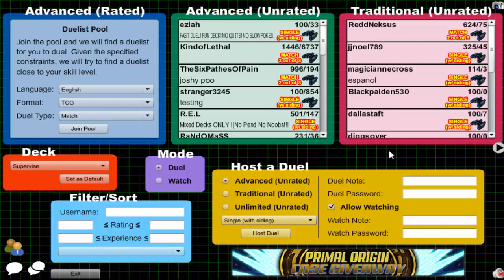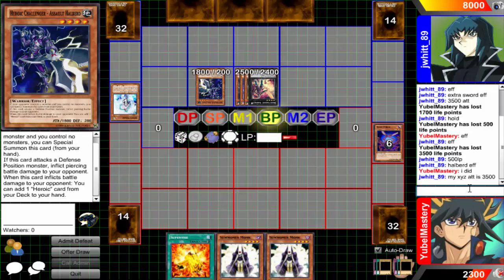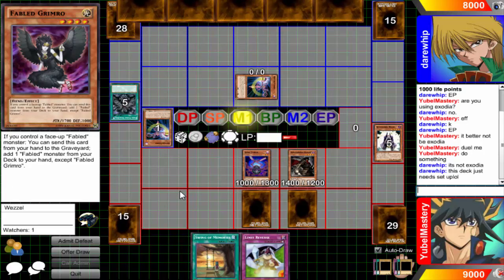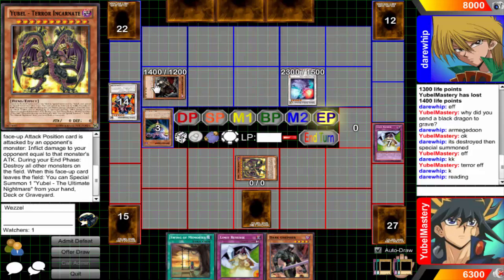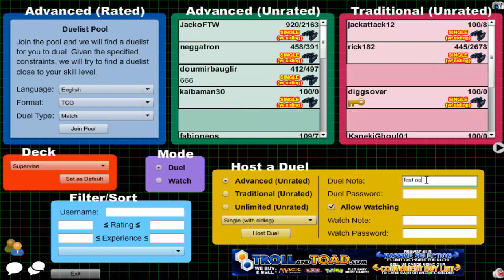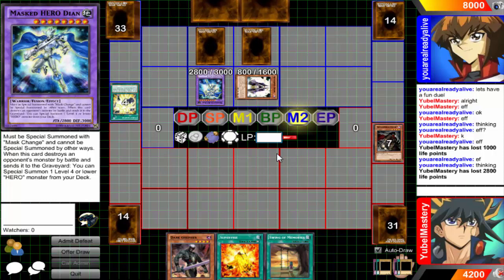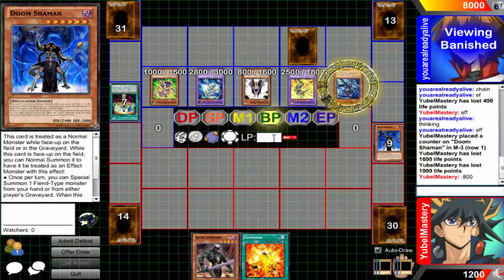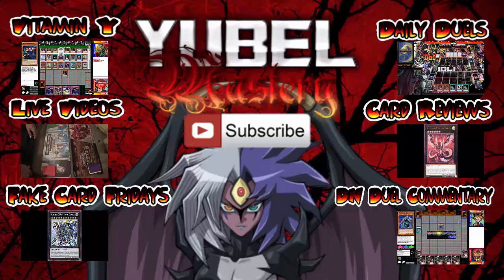Vitamin Y (Forever) Episode 516: Supervise Yubel #74